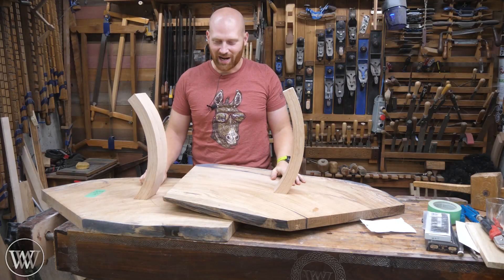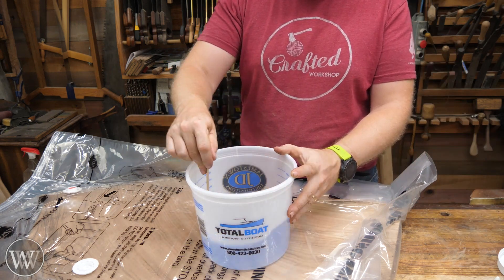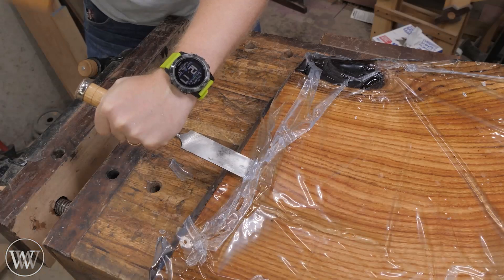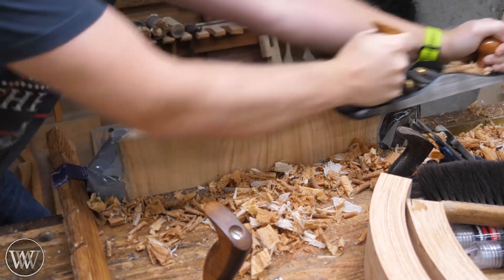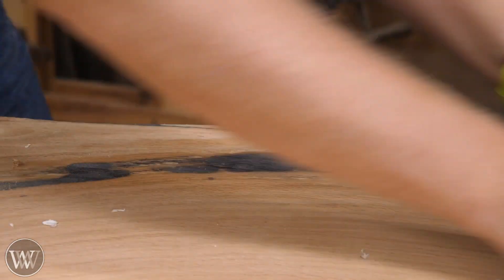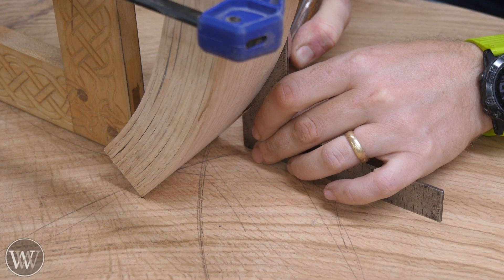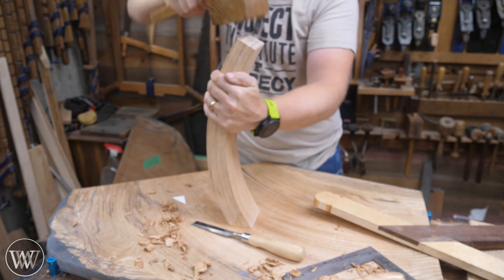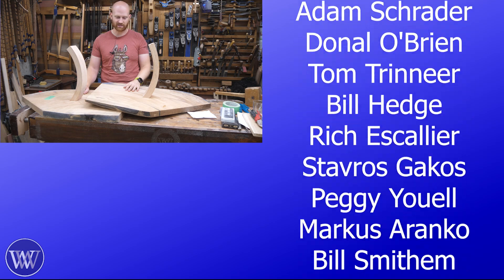How to Make an Impossible Table Slab Forming the Slab | Part 2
Today we are working on the two slabs that will be used for the Impossible Coffee table. we will be using a thick-set epoxy to filling all the voids and cracks in the slabs.

Epoxy used
Epoxy tent used
Vacuum bags used

Poor Man
Travis Reese
Andrew Wilson
Tomás Kelly
Ken Strohmeyer
Adam Nester
Bryan Fulmer